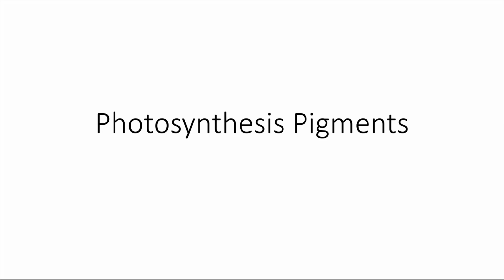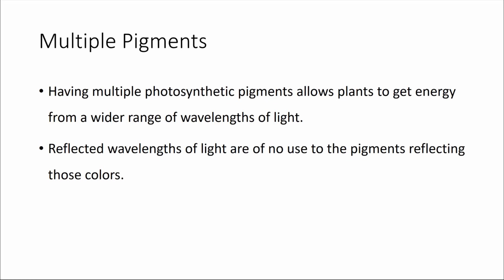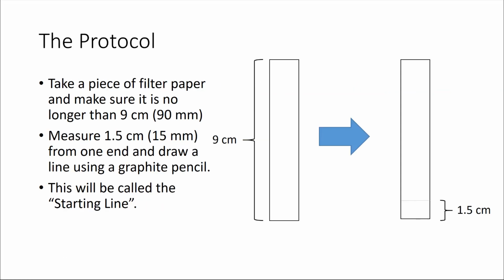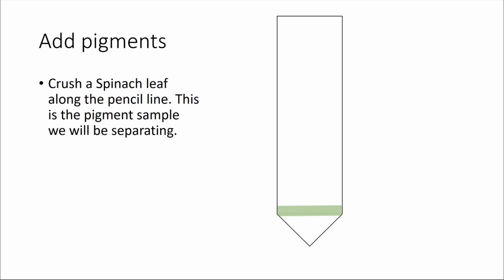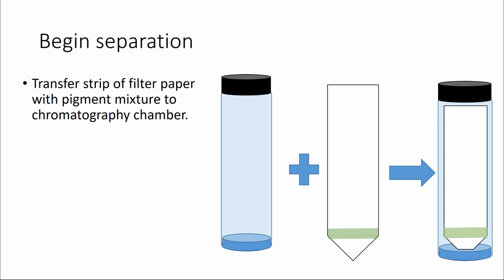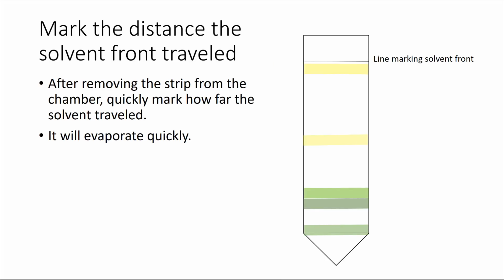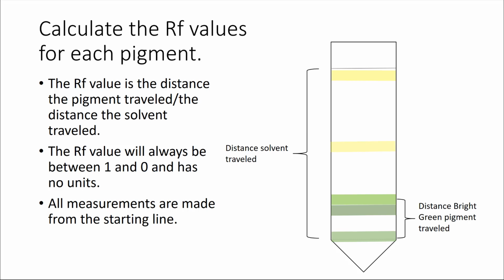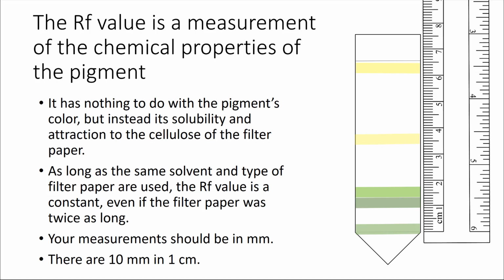Photosynthesis Pigments Lab Activity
The purpose of this lab activity is to introduce the concept of separation of pigments using paper chromatography.